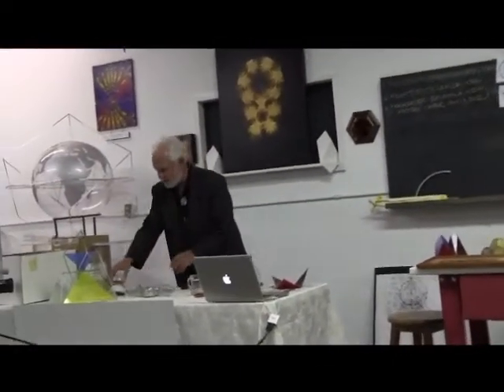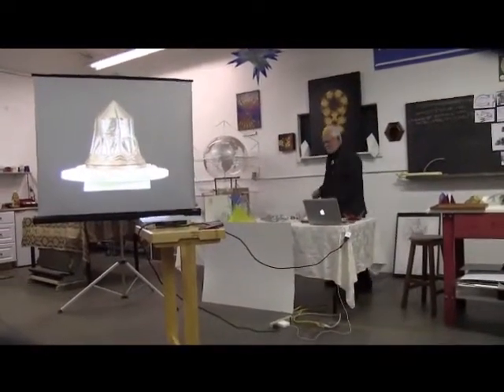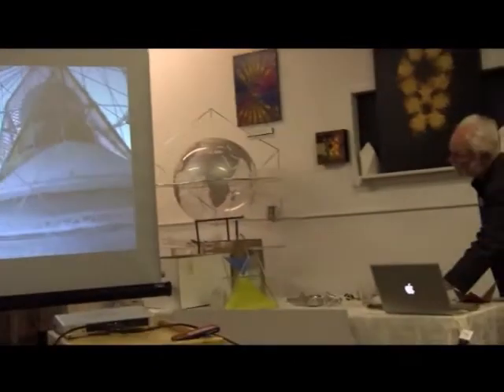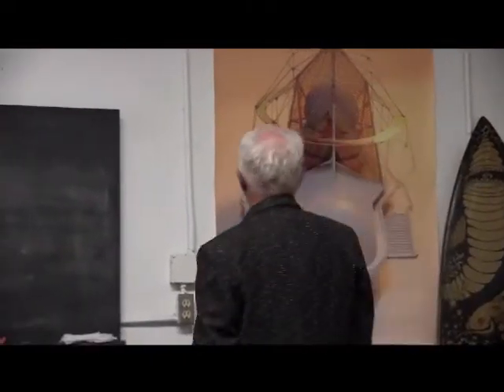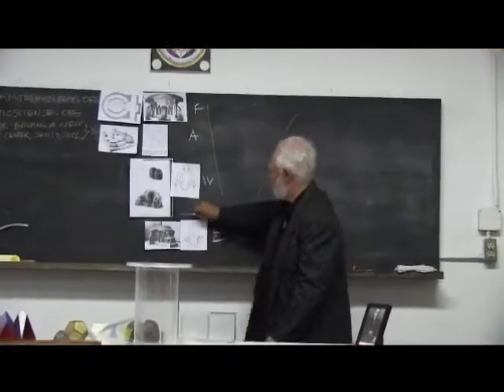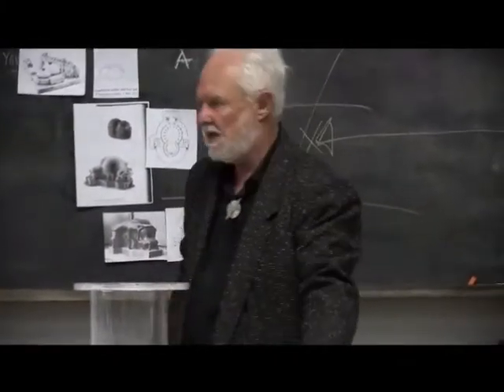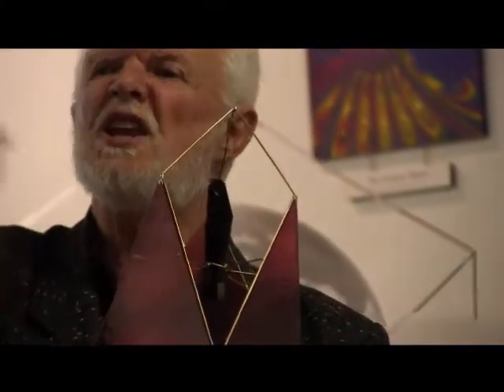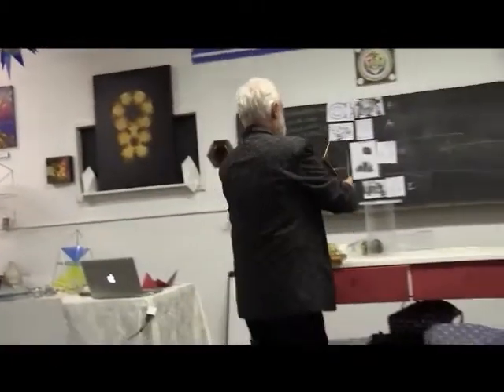3 Frank Chester Capstone Lecture September 2013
Frank Chester was invited to the Goetheanum in Switzerland in 2011. Because he had been so inspired by the Goetheanum that had been destroyed by arson on December 31, 1922, he decided to design a new 3rd. Goetheanum to be built - he and we hope- in California - in the Silicon Valley - where contraction and the hurried life needs a counter balance. Frank had 3 months to prepare his design - and he presented it along with the Chestahedron at the Goetheanum. And what is more there is now a Research Centre that was opened this Spring - in San Carlos right in the middle of Silicon Valley. This is where this lecture takes place - as well as the unveiling of the capstone for this 3rd Goetheanum.
Rudolf Steiner - The Foundation Stone - laid into the hearts of those present at the Christmas Conference December 1923 in Dornach Switzerland

 Category

Education